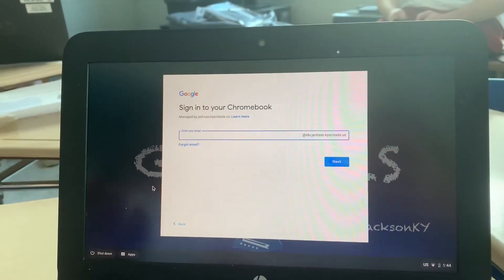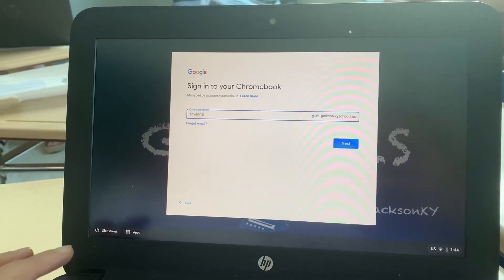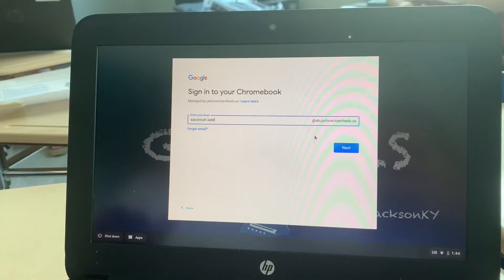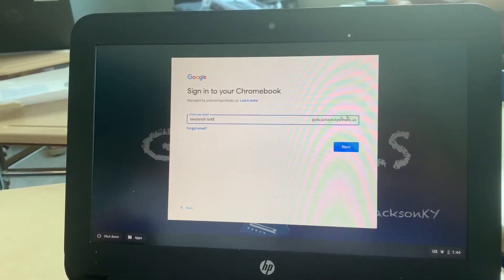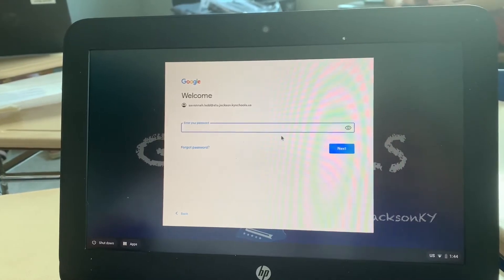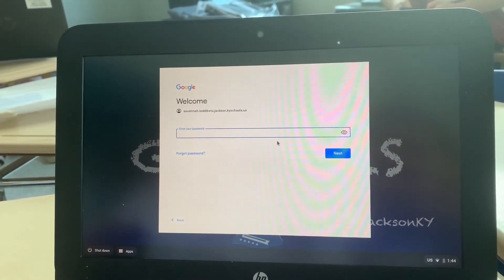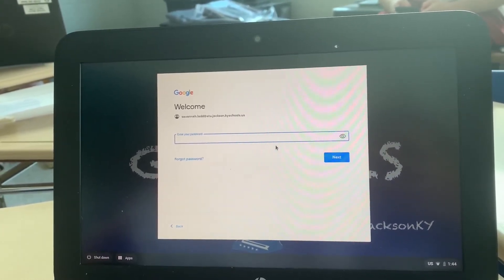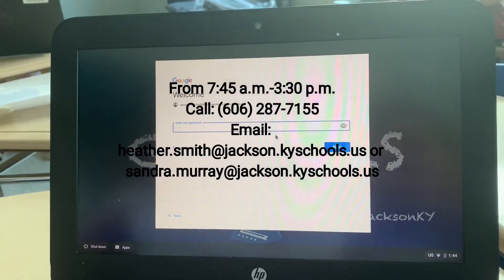Chromebook Log On How-To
Learn how to log on to the school-issued Chromebook.